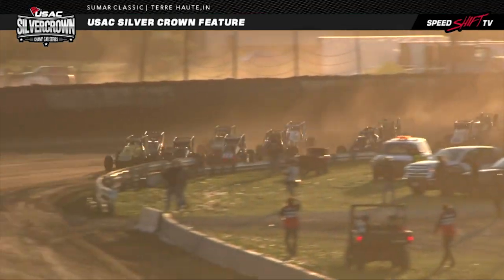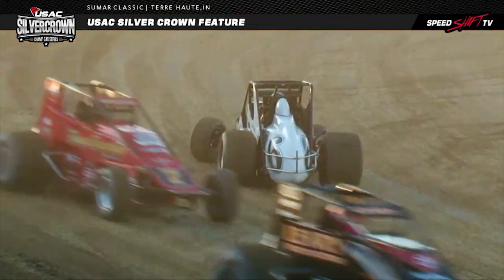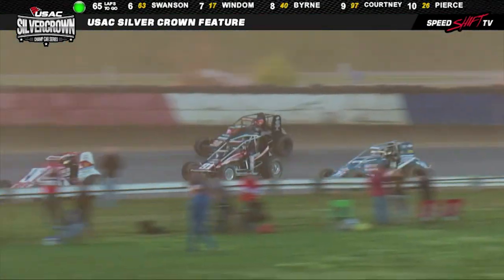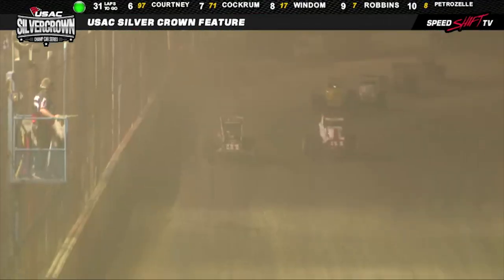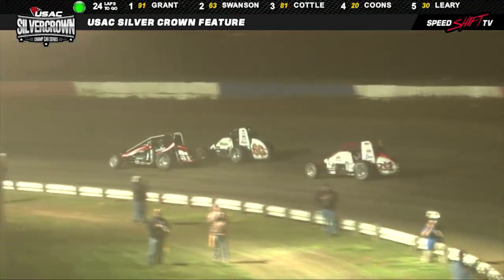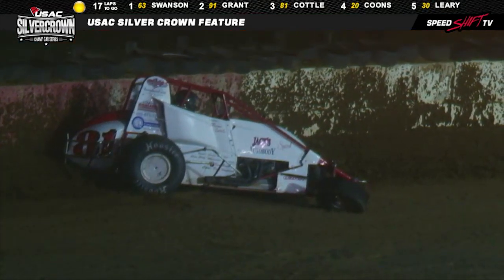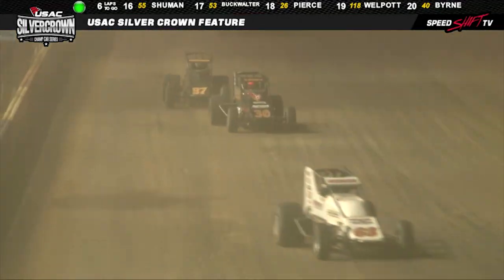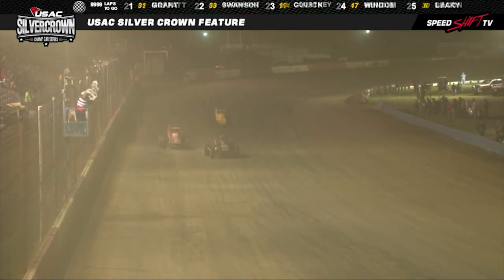USAC Silver Crown Sumar Classic Highlights | Terre Haute Action Track 4.29.18